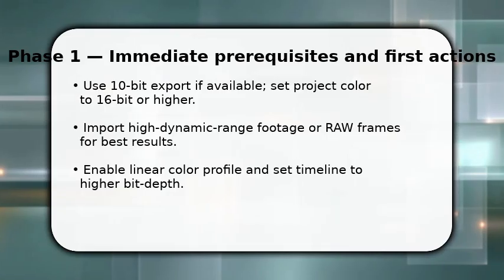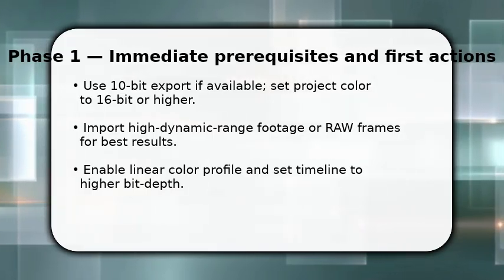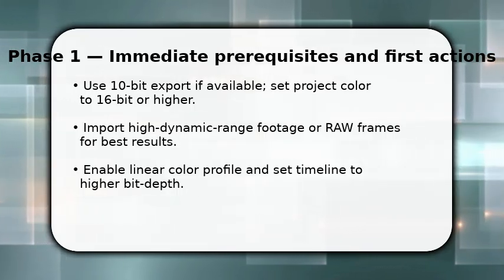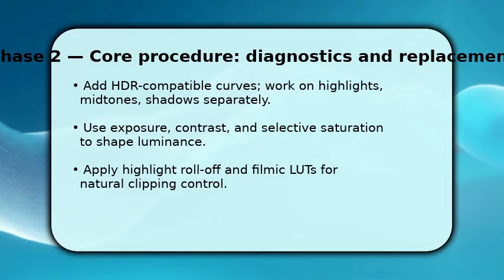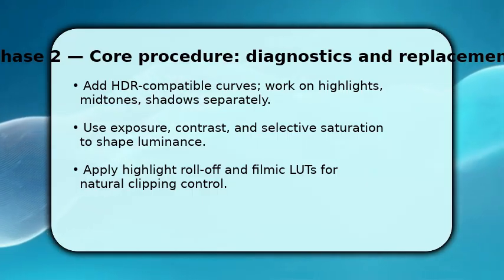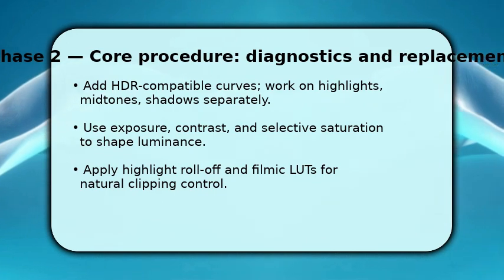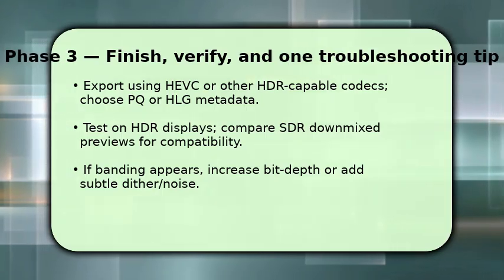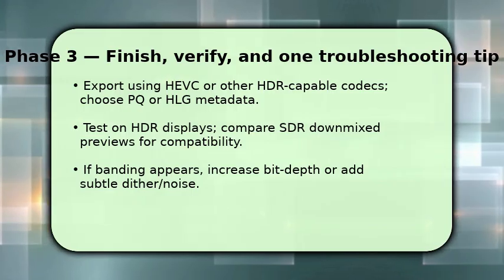How to Make Hdr in Alight Motion - Easy Guide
How to Make Hdr in Alight Motion - Easy Guide | 🔒 Surfshark VPN Deal — Stay private and secure. $1.99/mo + 3 Months Free ▸

Discover the secrets to creating HDR in Adobe Lightroom Classic. This step-by-step guide simplifies the process, making it accessible for both beginners and seasoned photographers looking to enhance their images with stunning high dynamic range effects.

HDR, Adobe Lightroom, High Dynamic Range Photography, Image Enhancement Guide, Photography Tutorial